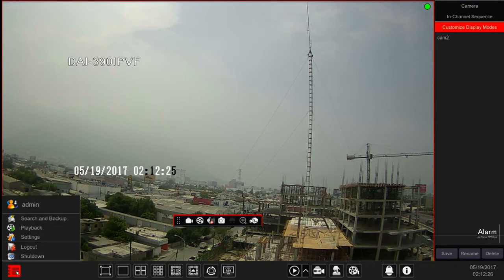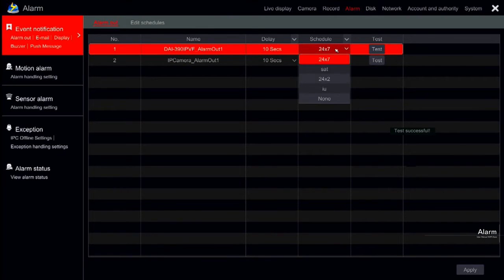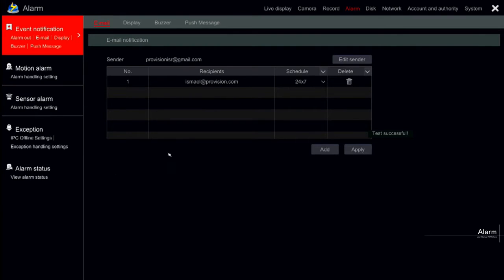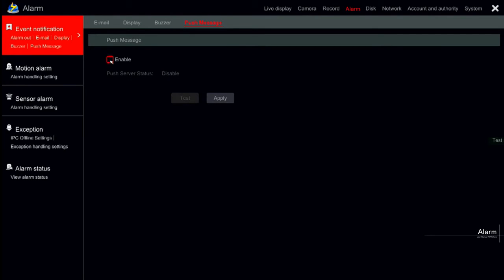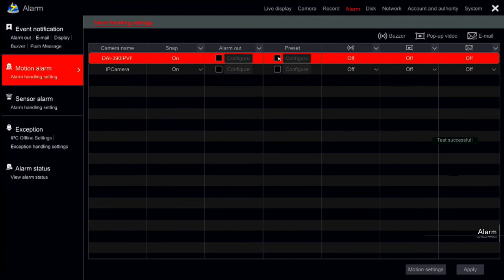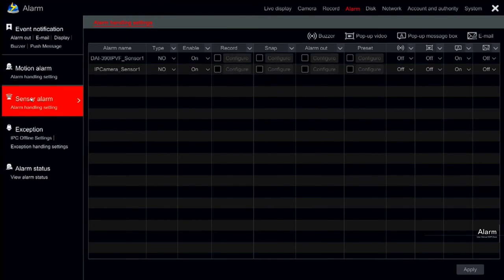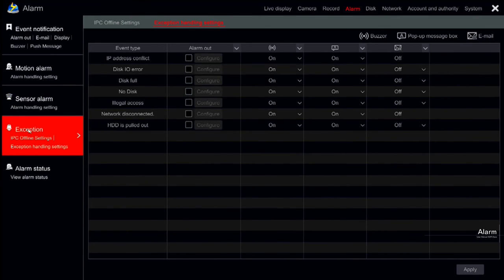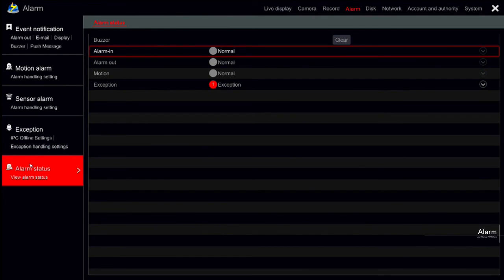Provision-7 Alarm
How to set alarms